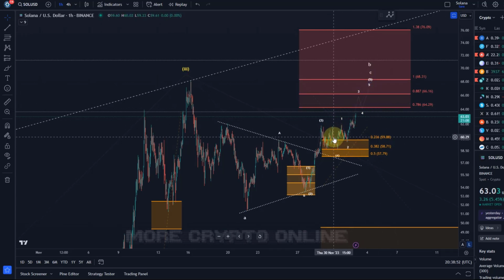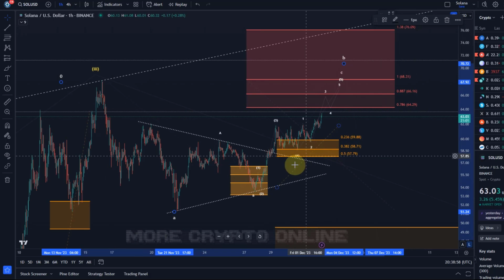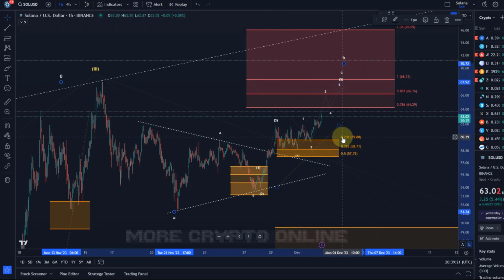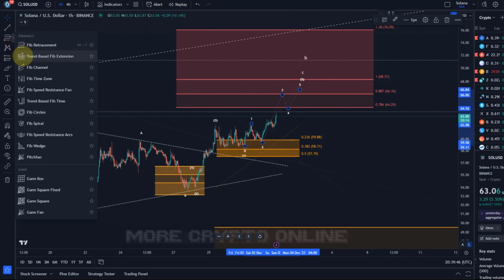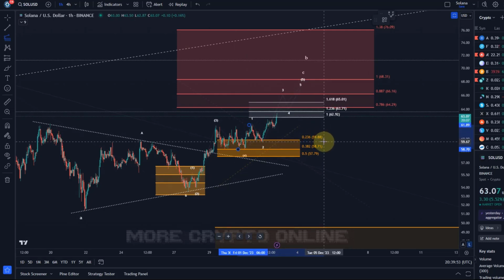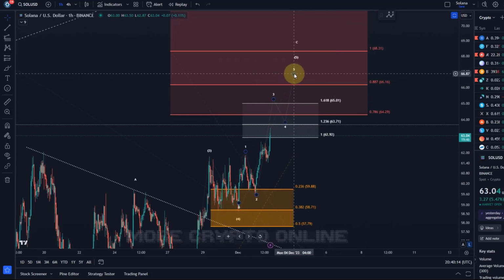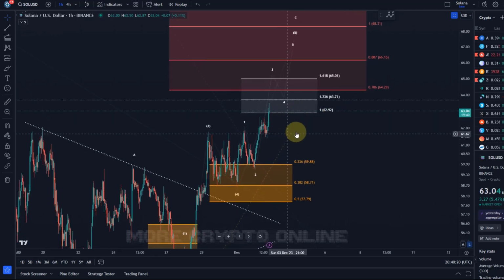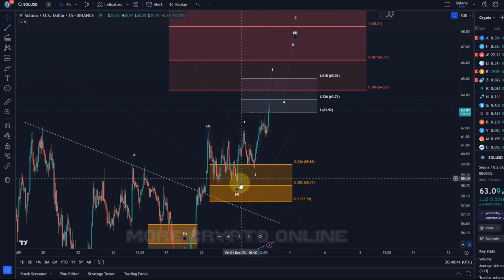Solana Price News Today - Elliott Wave Price Prediction & Technical Analysis, Price Update!